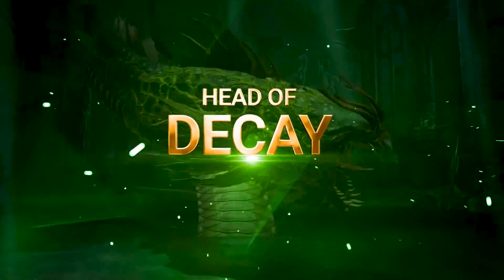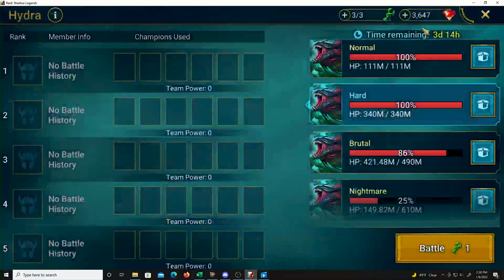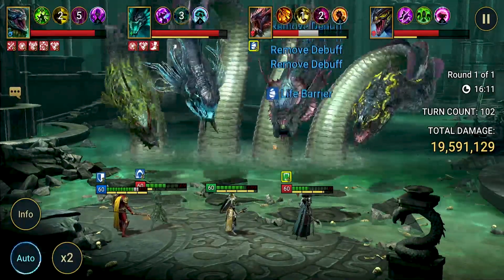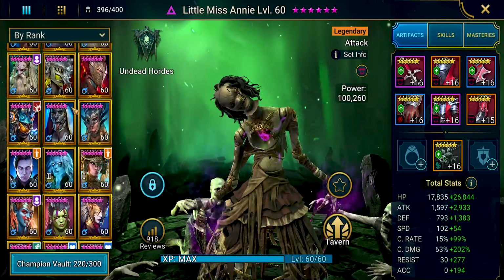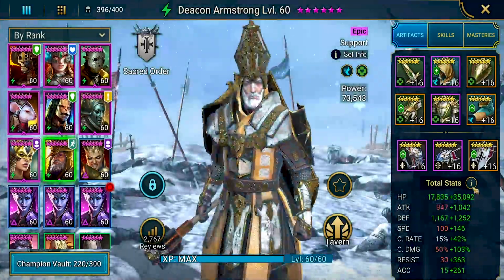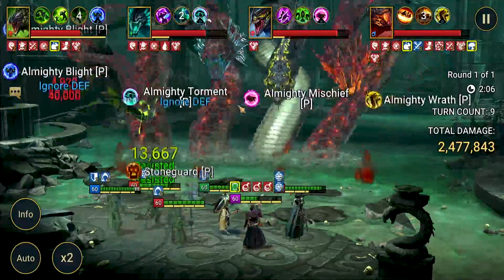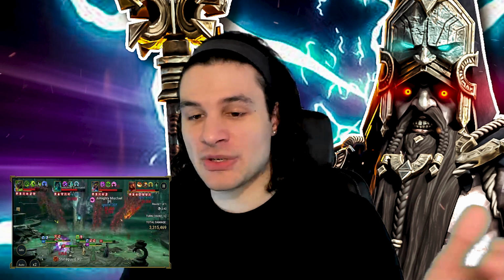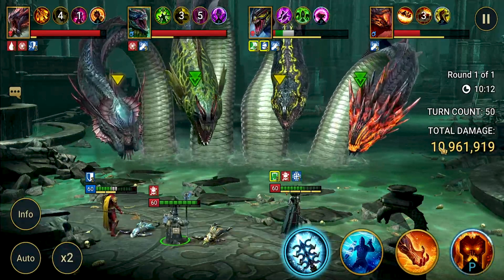Geomancer vs Hydra Clan Boss I Raid Shadow Legends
00:00 | Introduction
01:36 | Just DON’T DO THIS!
03:08 | Testing GEOMANCER in HARD Difficulty HYDRA
10:07 | Gears/Stats/Masteries and More (HARD)
14:38 | esting GEOMANCER in BRUTAL Difficulty HYDRA
22:17 | Final Verdict on GEOMANCER
24:40 | Final Thoughts and Outro

Atrifact Knowledge you NEED! Artifact Guide

🎵 Satara - King 🎶

Raid shadow legends on pc youtube Plarium shadow legends raid murderinc hydra clan boss champions geomancer